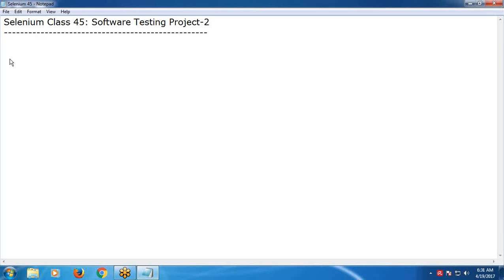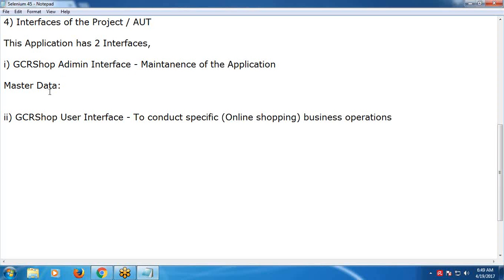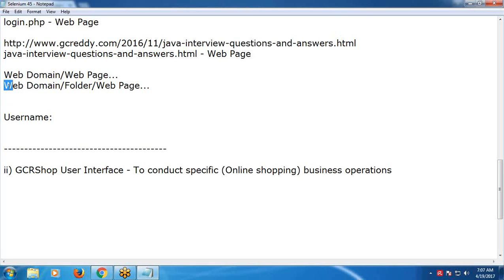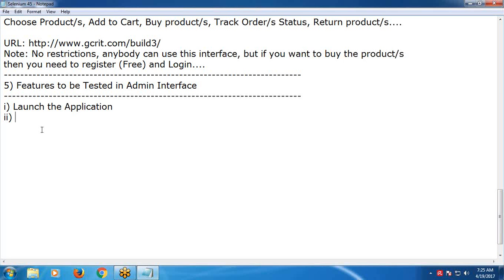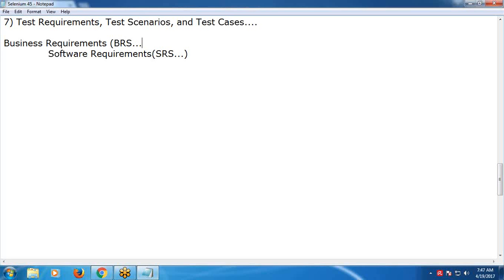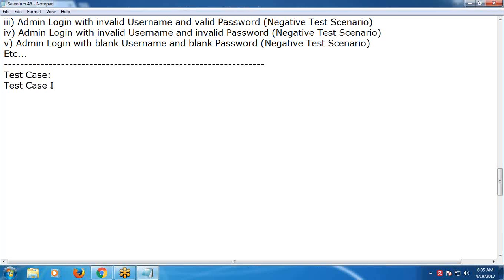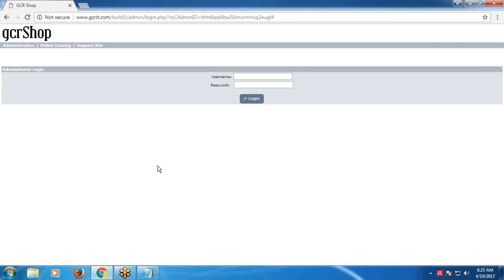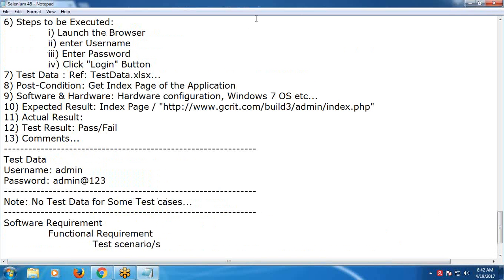Selenium 45: Software Testing Project-2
Software Testing Live Project -Functional Test Automation using Selenium, Java, and TestNG Testing Framework.